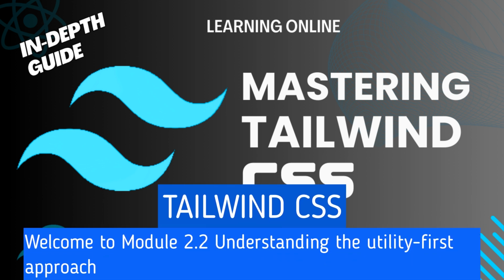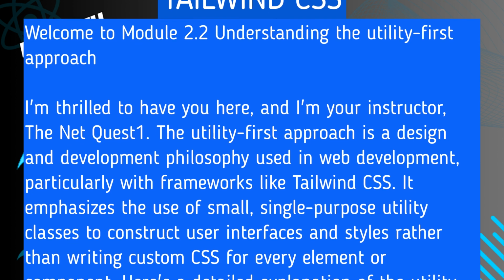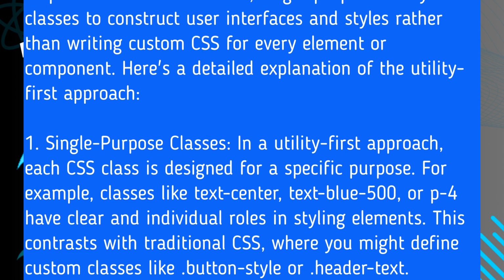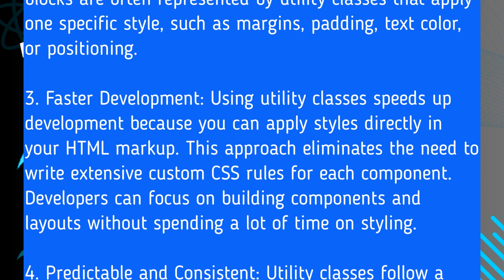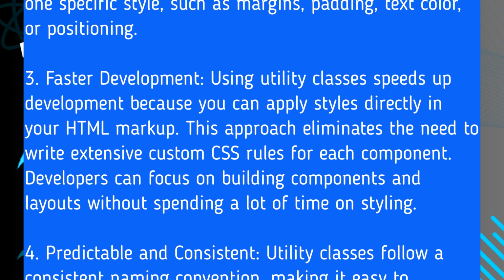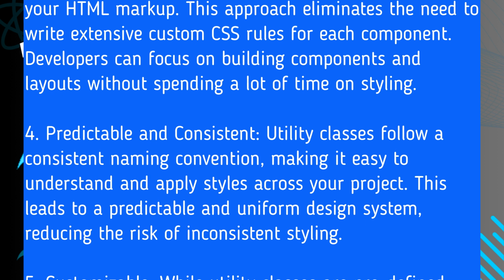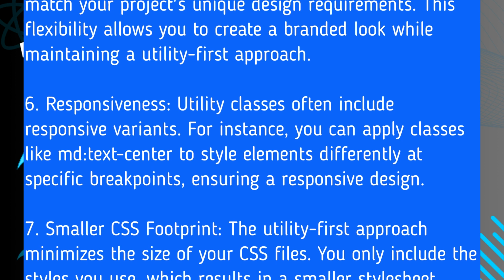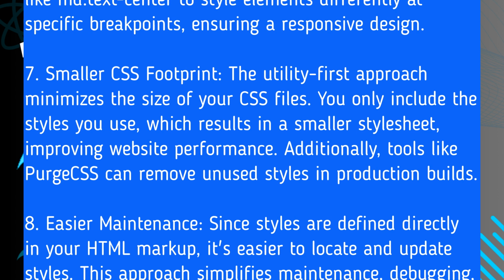Mastering Tailwind CSS - An In-Depth Guide | TailwindCSS Understanding the utility-first approach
The utility-first approach promotes efficient, consistent, and customizable web development. It's particularly beneficial for rapidly building and styling web applications while keeping styles organized and maintainable. Developers can strike a balance between speed and flexibility, making it a valuable approach for various projects.